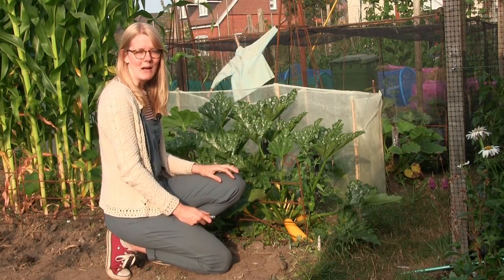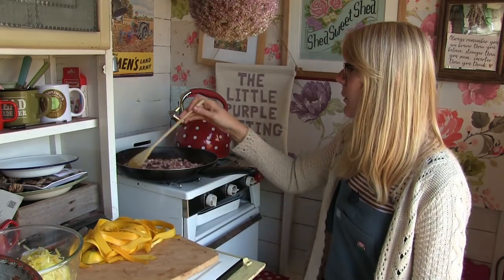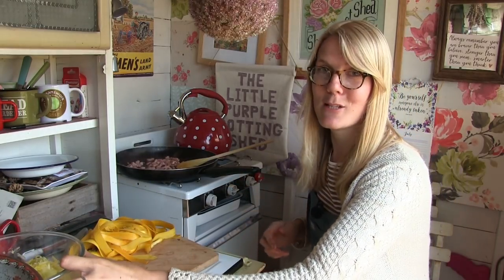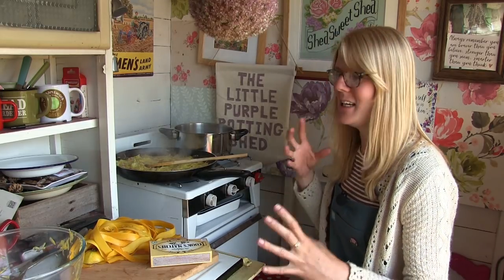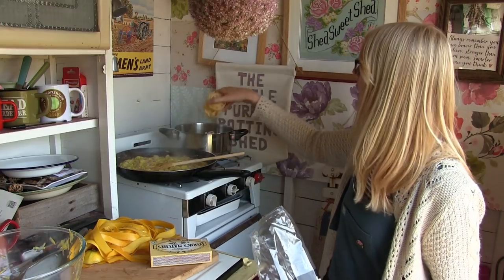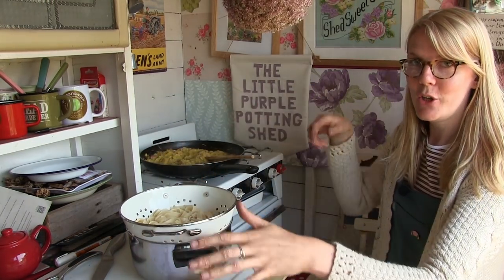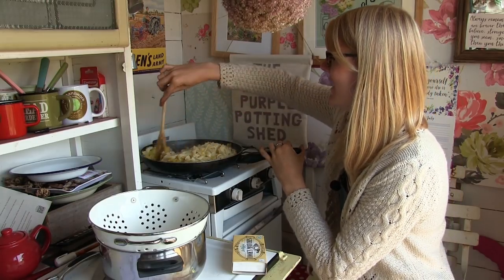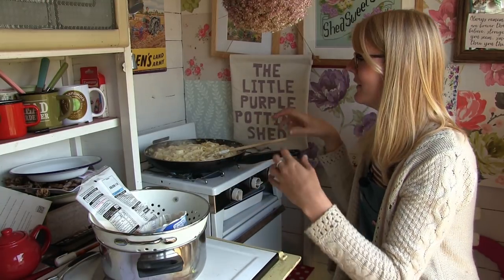The Allotment Kitchen - Courgette and Bacon Carbonara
Join me as I cook freshly picked, homegrown produce from the allotment inside my little purple potting shed. In this episode I'll be making a creamy courgette and bacon carbonara!